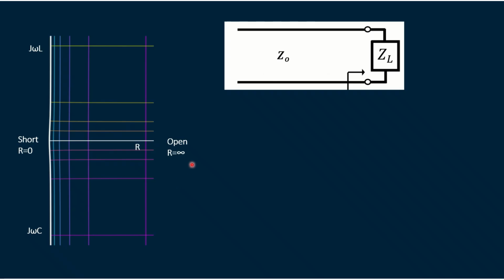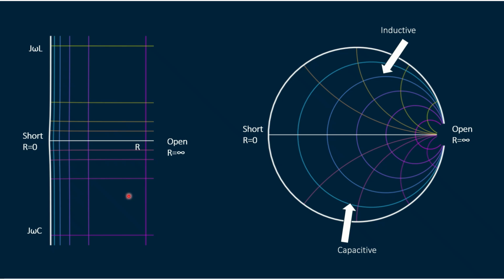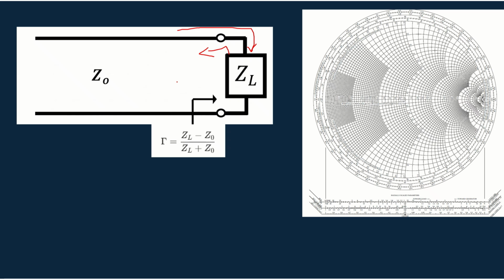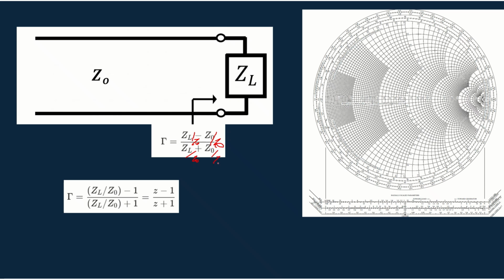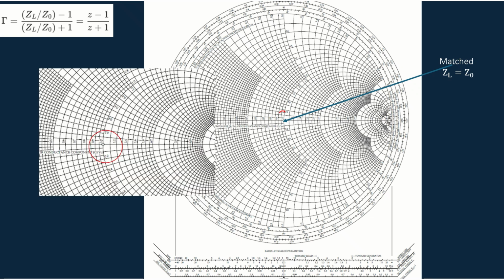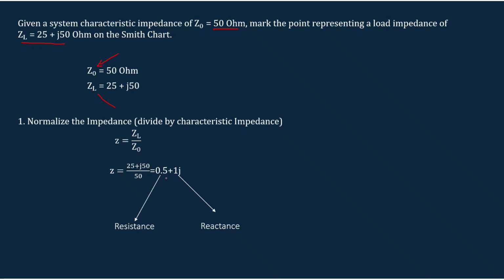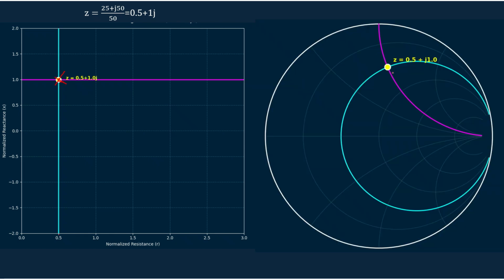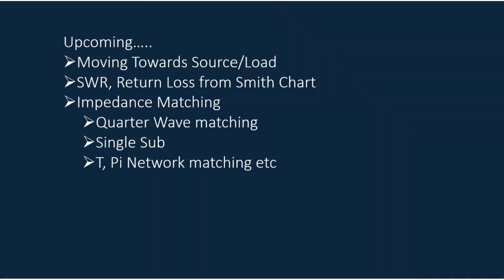Smith Chart - Why Normalized impedance and how to mark impedance?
Why is the center of the Smith Chart always 1.0? In this WaveRes engineering tutorial, we break down the math behind impedance normalization and show you exactly how to mark a load on the chart.We start by comparing the standard Rectangular Plot (Z = R + jX) with the Smith Chart to visualize how infinite resistance lines are "warped" into circles. Then, we solve a classic exam-style problem.

Why we normalize impedance (The "Universal Key" concept).

The visual link between Rectangular Grids and Smith Chart Circles.

How to locate Resistance Circles and Reactance Arcs.

A step-by-step example of plotting a complex load.

0:00 -Quick recap on Part 2-Formation o Smith Chart
02:22 -Quick recap on Part 2-Formation o Smith Chart
07:44 -How to mark the point on Smith Chart